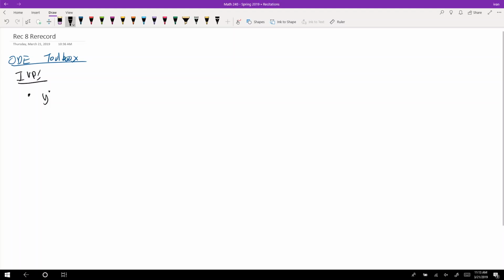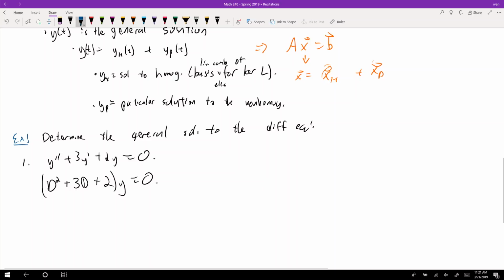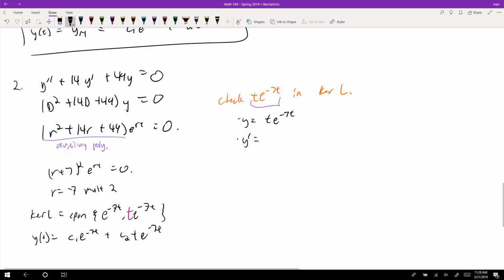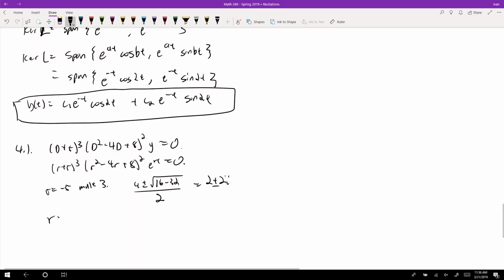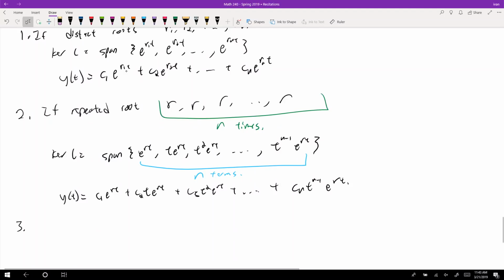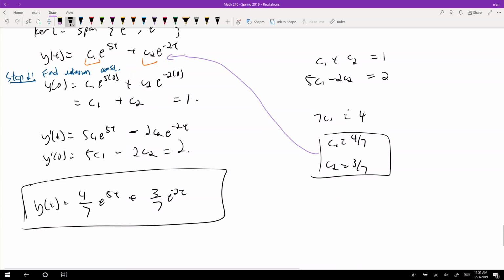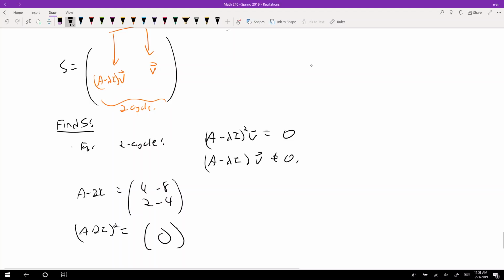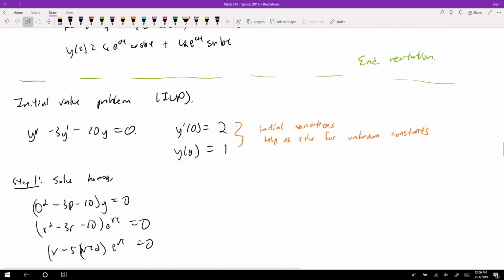Math 240 - Spring 2019 - Recitation 8 - 3/20 - Rerecording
Solutions to system of ODE, Intro to second order and higher ODEs

Note: 32:30 Start of new material (not in recitation)